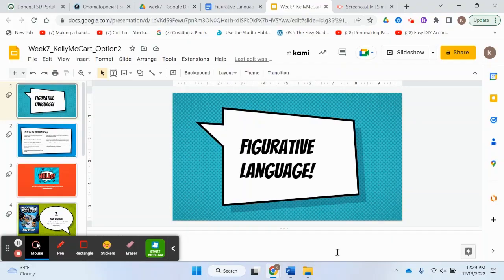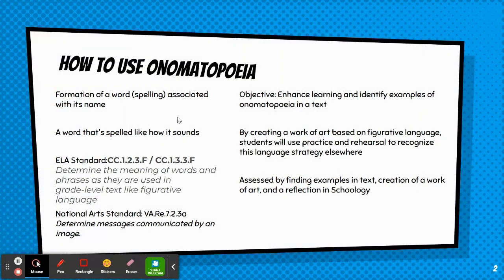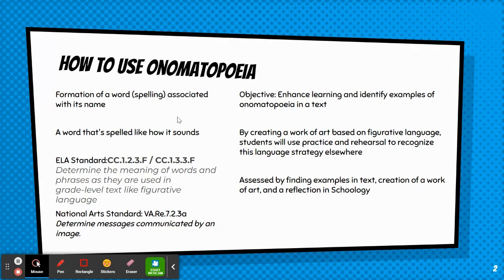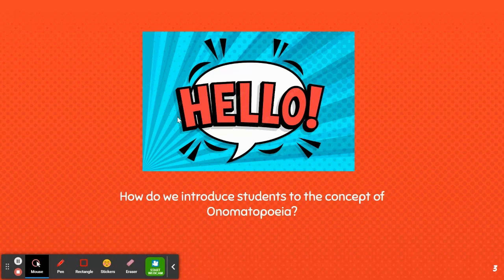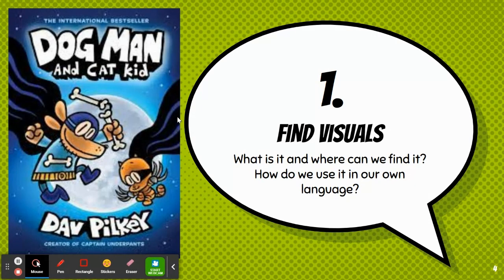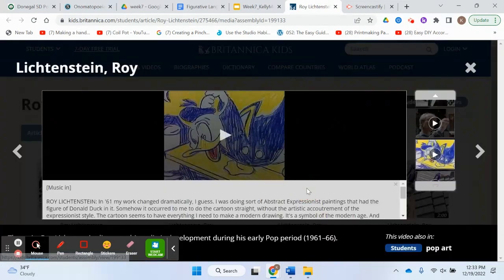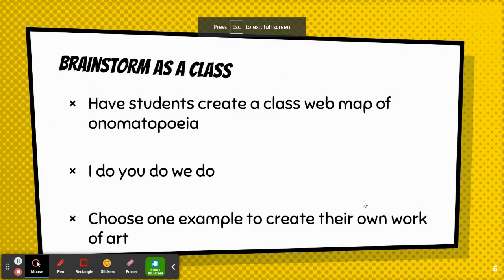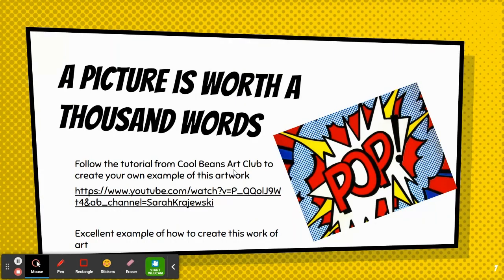ArtIntegration_Week7_KellyMcCart